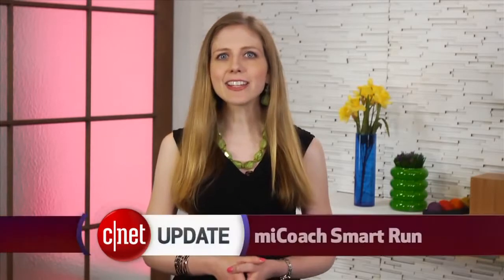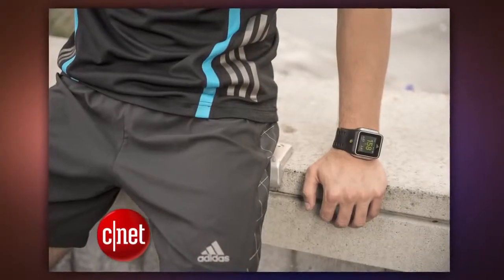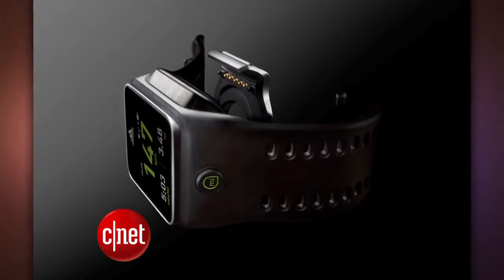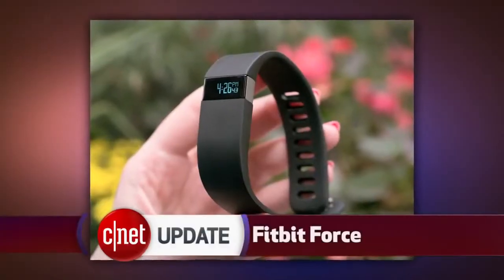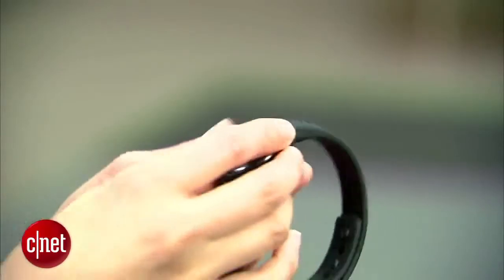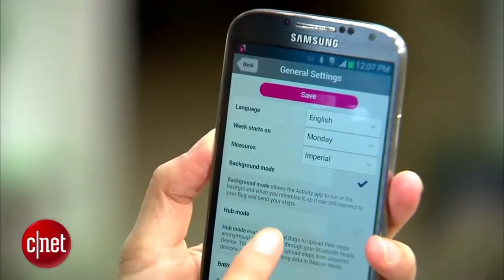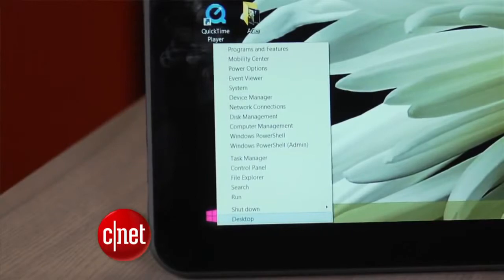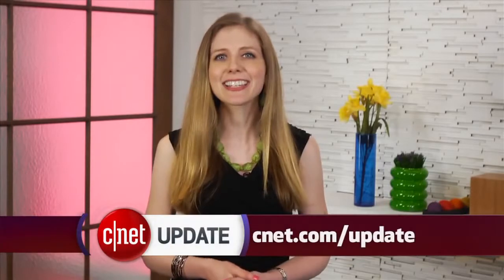CNET Update Adidas pushes fitness bands to a new level